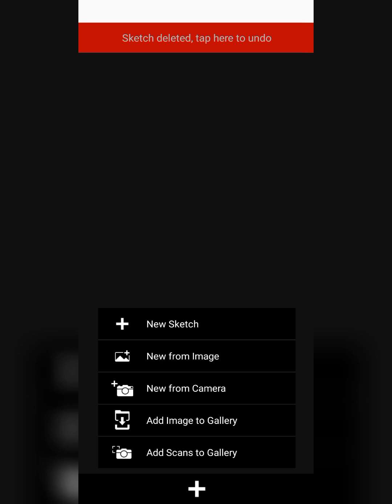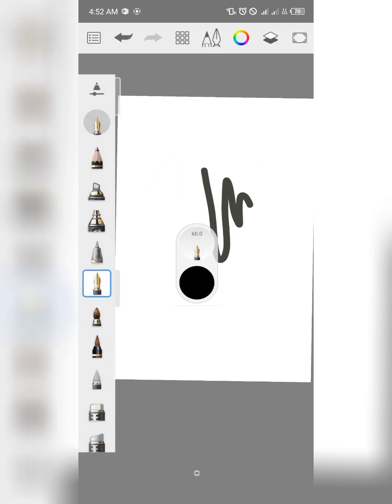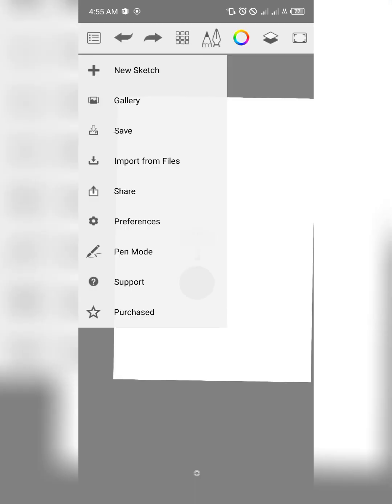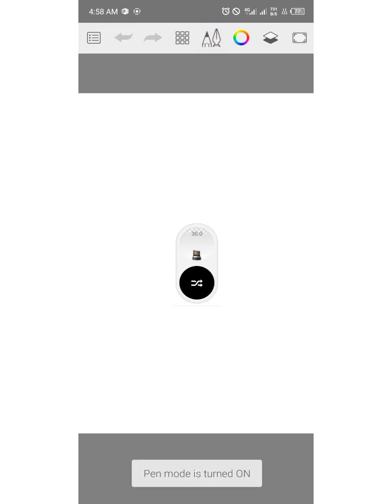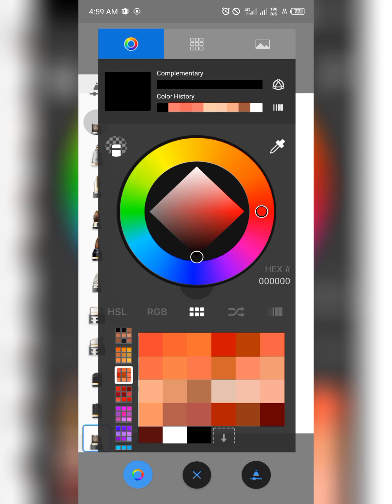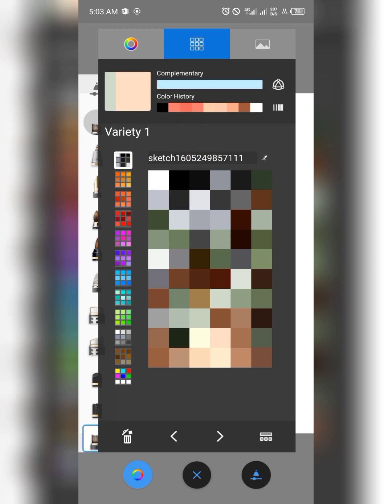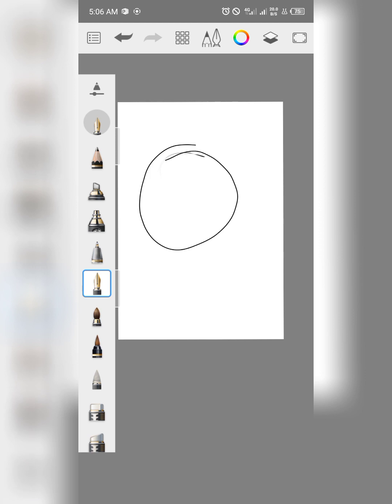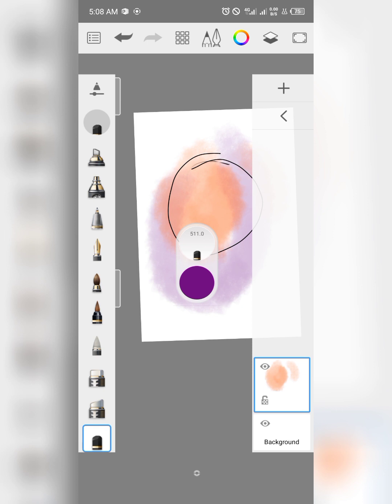(Autodesk) Sketchbook Pro Review | NEW Updates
Click on this link to Download sketchbook pro